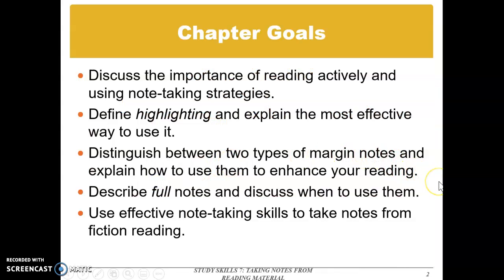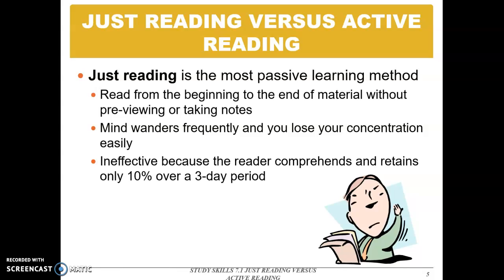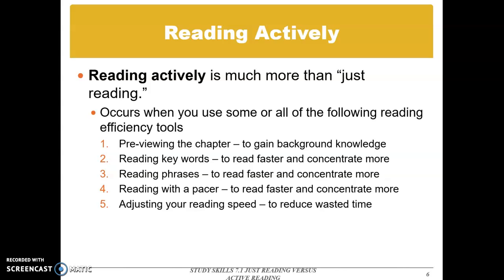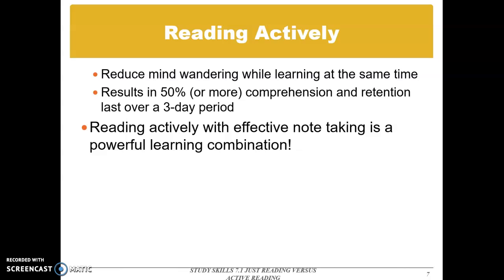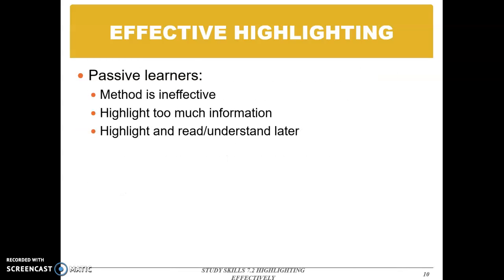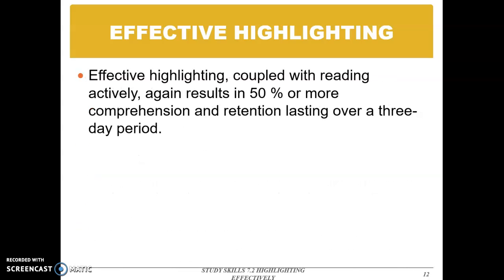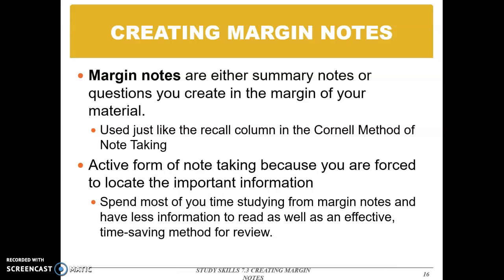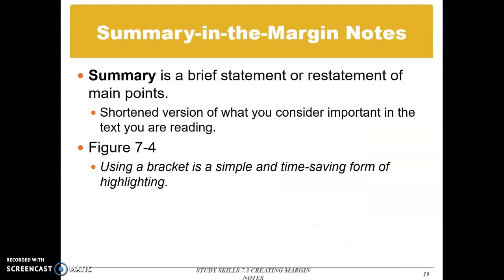Skills - Chapter 7 - Part 1